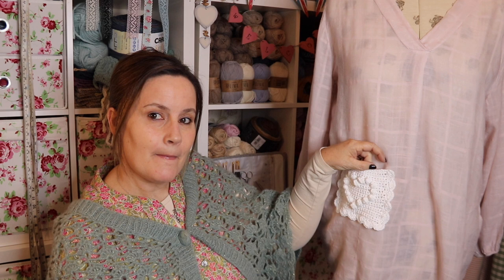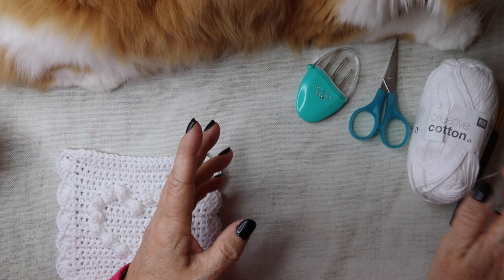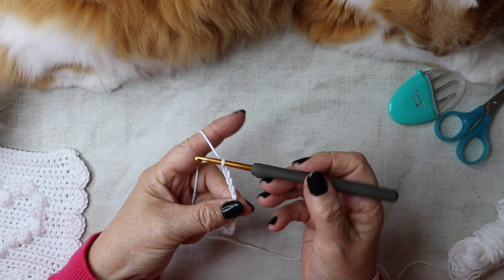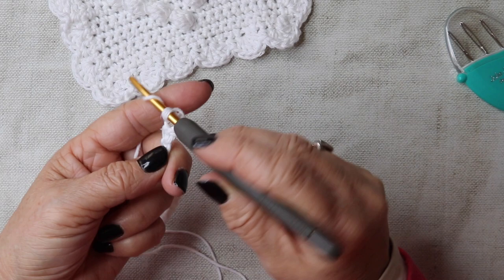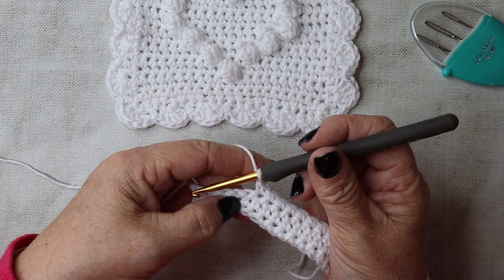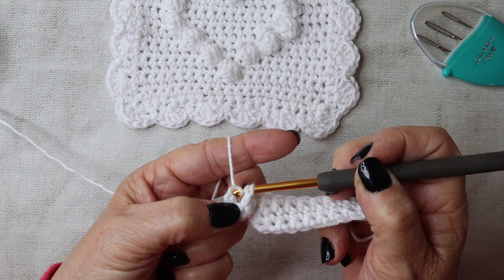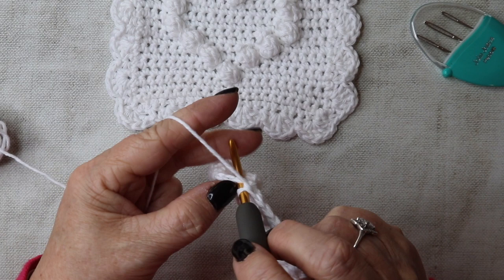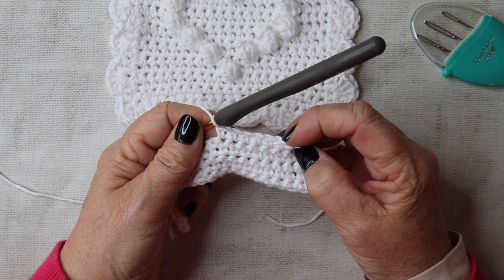Crochet Bobble Heart Pocket (Easy) Tutorial - PDF Pattern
In this easy step-by-step tutorial, I show you how to make this really pretty bobble stitch heart patch pocket it really is quite simple to make but very effective and stylish. A great way of upcycling your clothes, add to jeans or a favourite blouse and add your own vintage style. I love the bobble heart crochet design on the pocket and the scalloped edge just finishes it off. This is a great crochet pattern that you can use again and again. If you are new to crocheting this easy tutorial is perfect for you too! So why not join me and we can crochet along together.

💗Etimo Tulip Crochet hook 4mm

💗Rico Creative Cotton DK Yarn

Please feel free to message me if you have any crochet related problems I am always happy to help and I will answer within 24 hours!

Jayne
Loopy Mabel